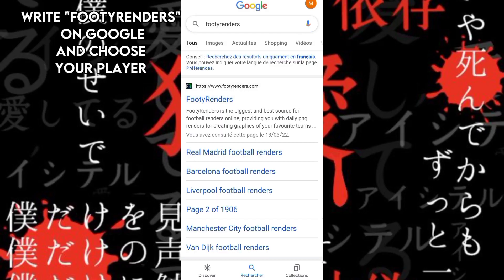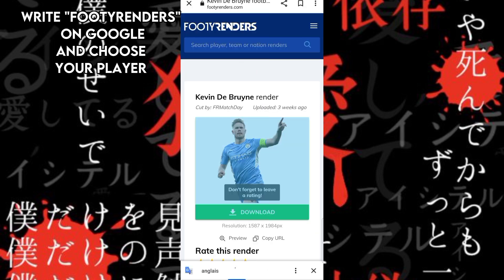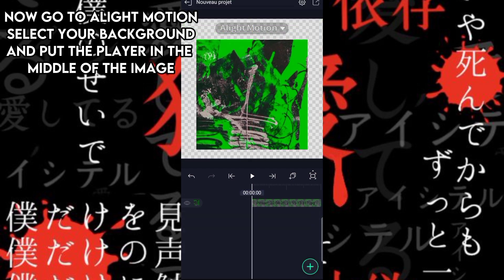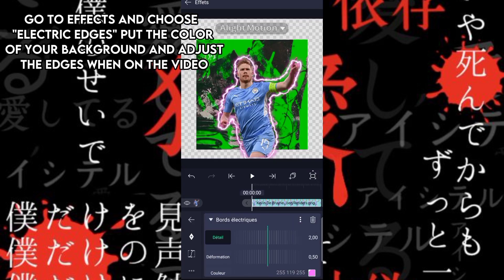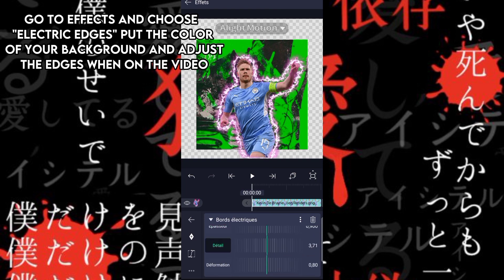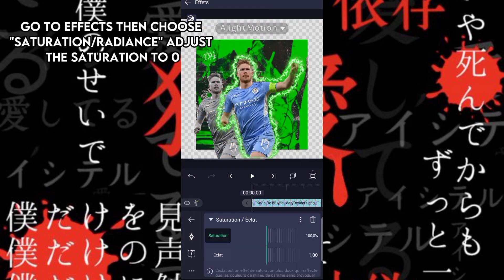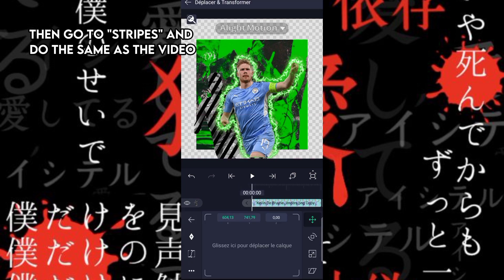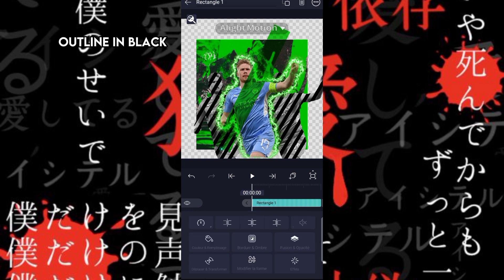How To Make A Good Pfp's In Alight Motion (Tutorial)